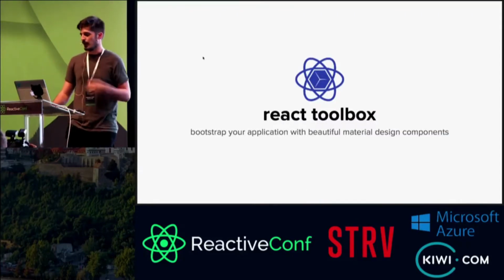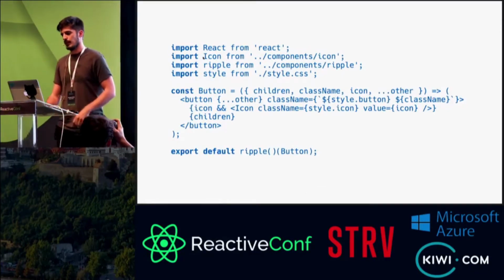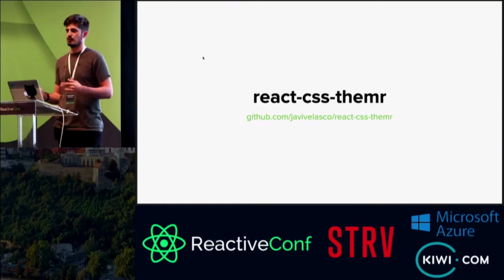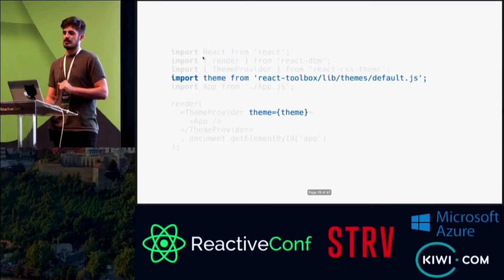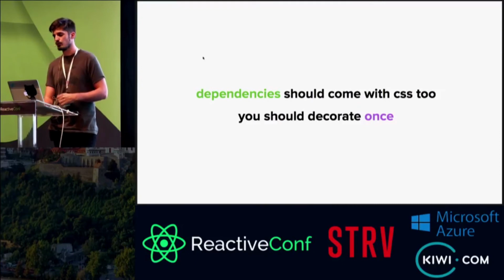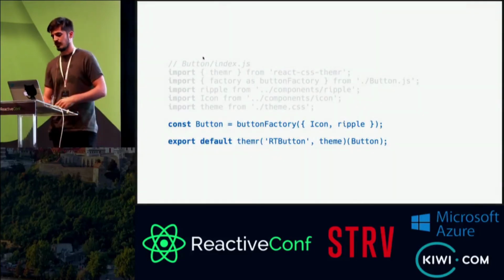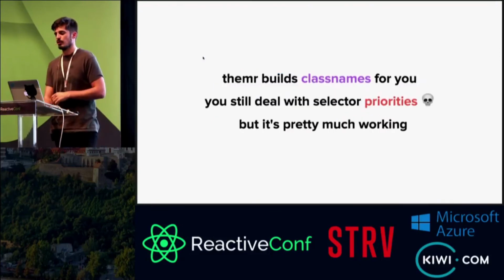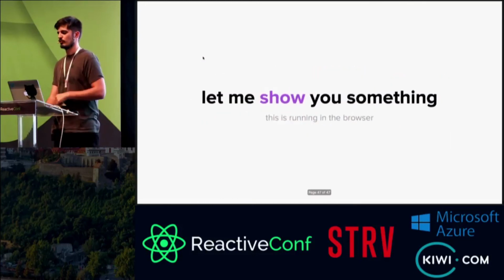Javi Velasco Conference Day 1 Reactive 2016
Javi Velasco Arjona